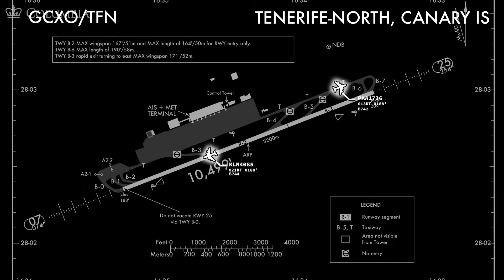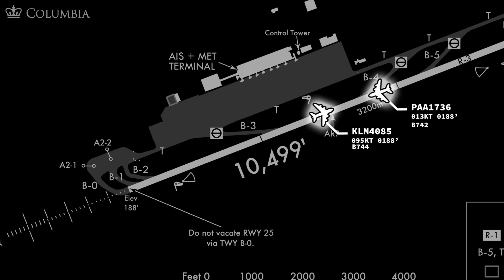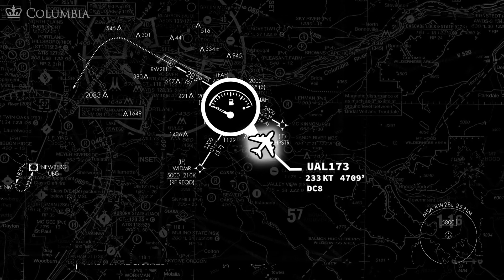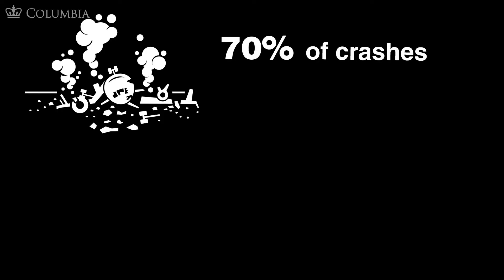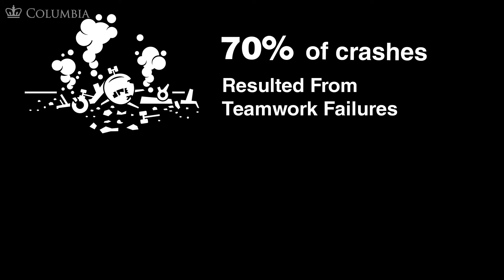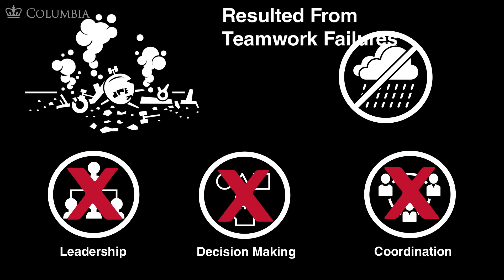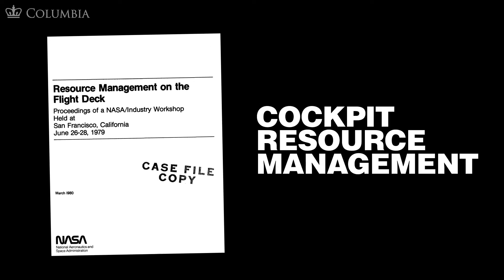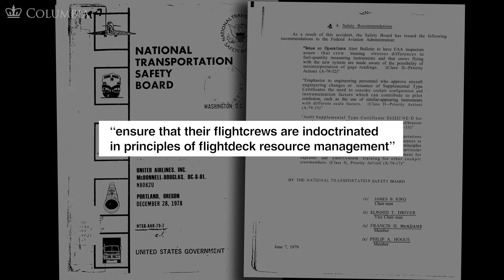CRMx | 1.3.1 History of Crisis Resource Management | Section 1: Introduction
1.3.1 History of Crisis Resource Management | Section 1: Introduction